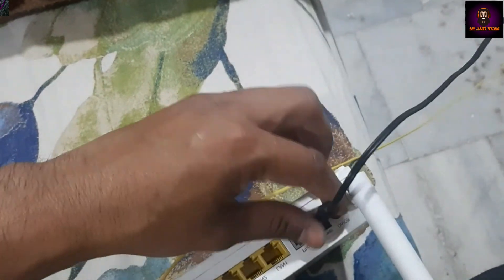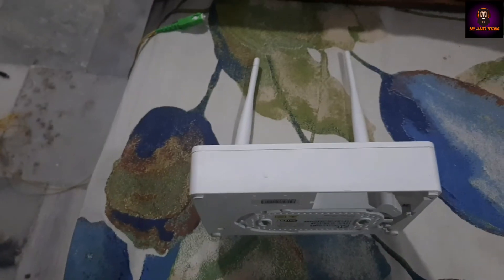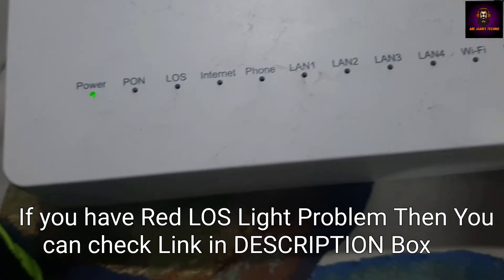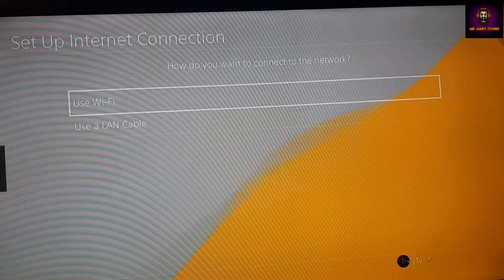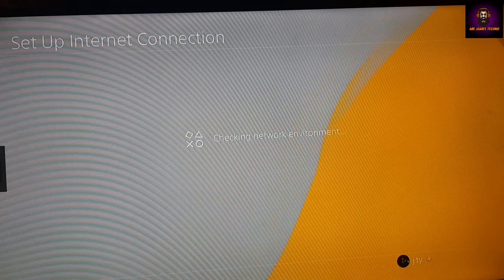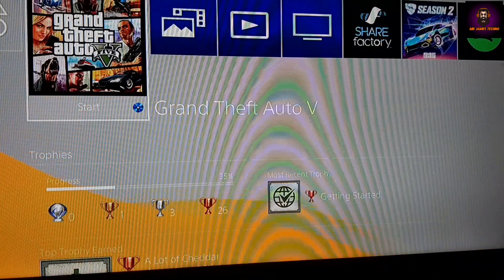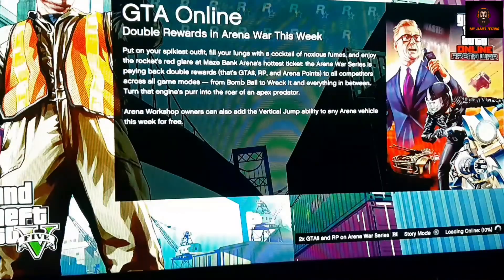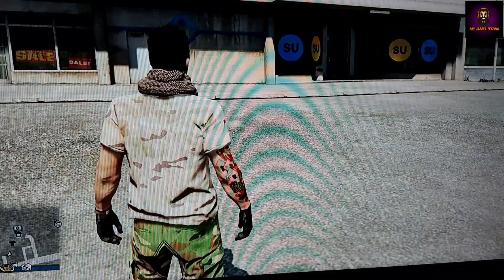GTA 5 Online How to Fix Files Required to Play GTA Online Could not be Downloaded EASY FIXED!!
How to Fix Files Required to Play GTA ONLINE could not be Download